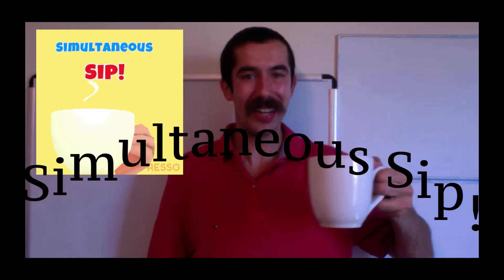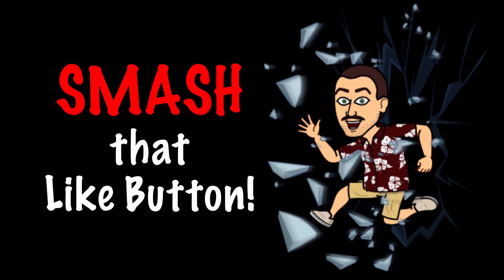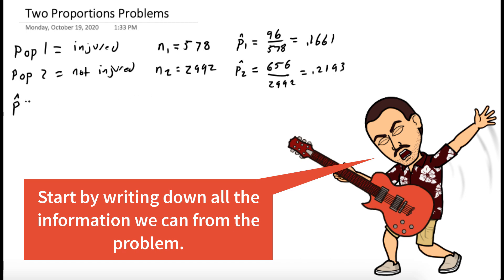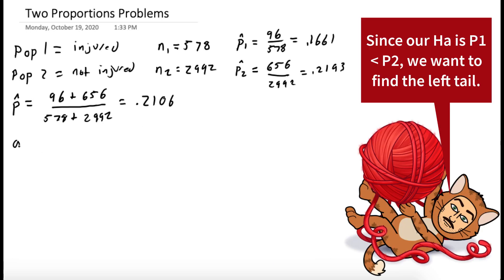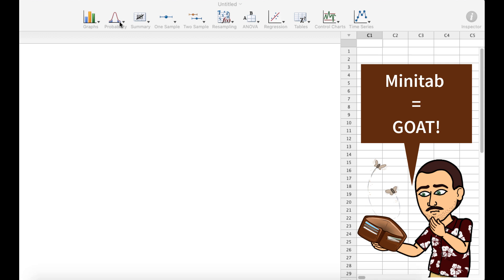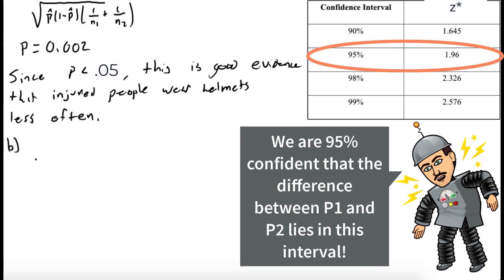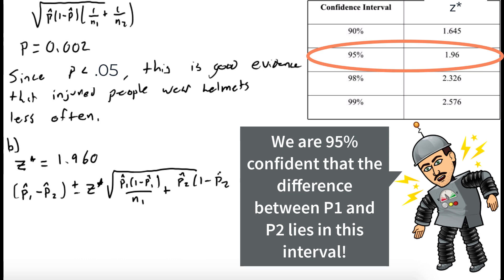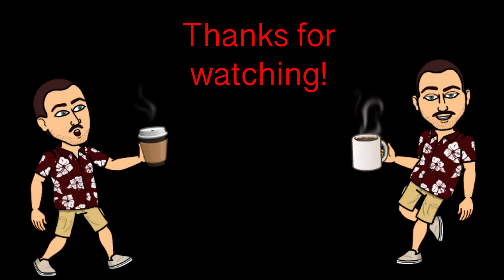Two Proportion Problems - Coffee and Statistics with Dr. Weselcouch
We first check to see if two proportions are likely equal.  We then find a 95% confidence interval for the difference of the proportions.